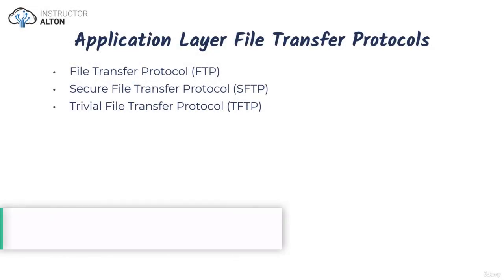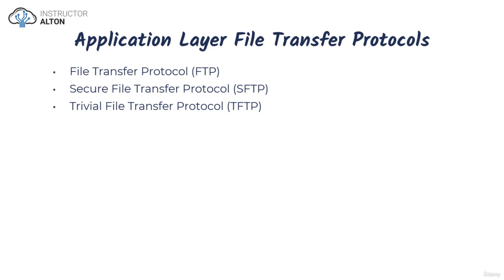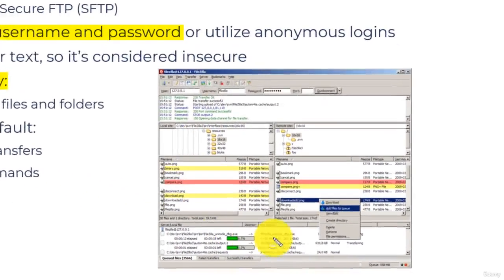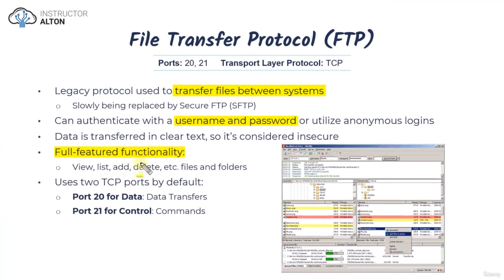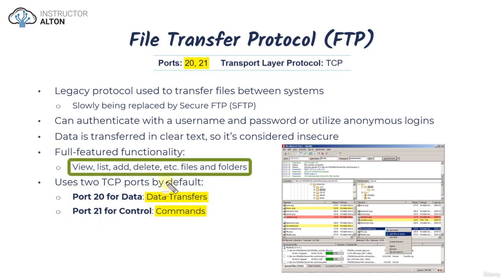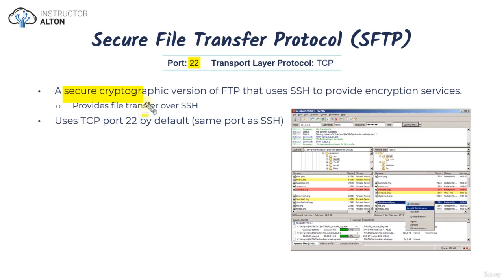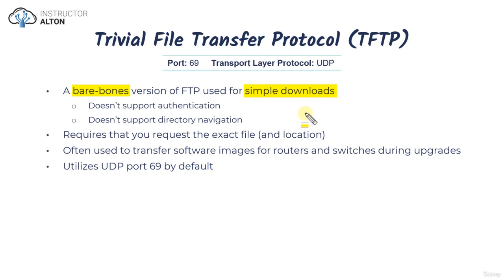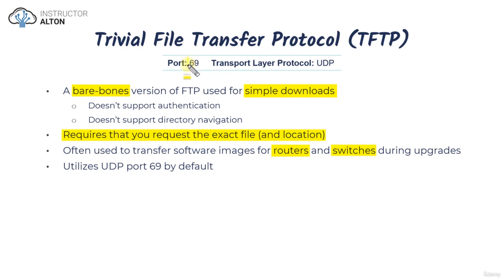File Transfer Protocols.